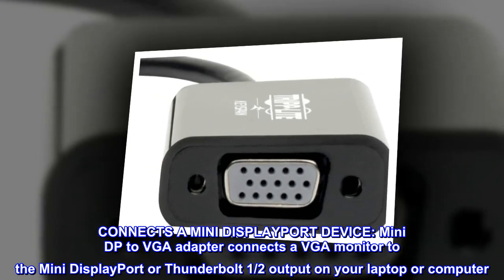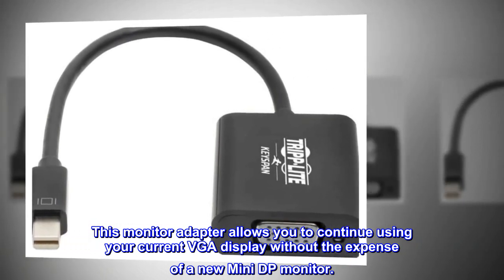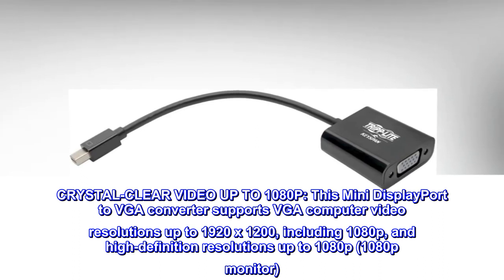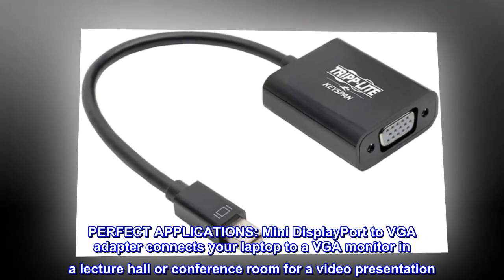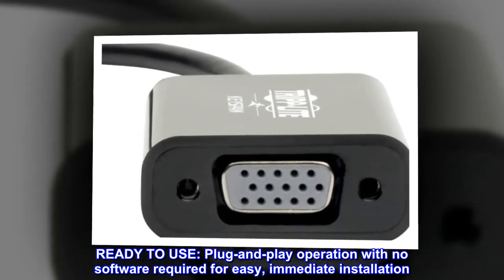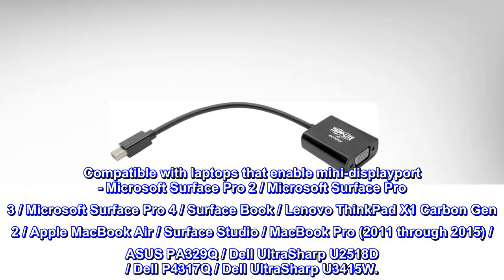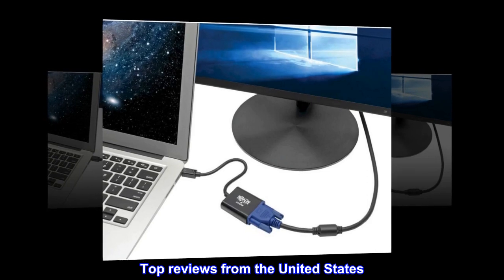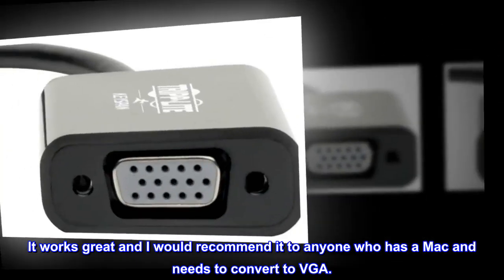Tripp Lite Mini DisplayPort to VGA Adapter Converter Active 1920 x 1200, 1080p Black mDP to VGA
CONNECTS A MINI DISPLAYPORT DEVICE: Mini DP to VGA adapter connects a VGA monitor to the Mini DisplayPort or Thunderbolt 1/2 output on your laptop or computer. This monitor adapter allows you to continue using your current VGA display without the expense of a new Mini DP monitor.
CRYSTAL-CLEAR VIDEO UP TO 1080P: This Mini DisplayPort to VGA converter supports VGA computer video resolutions up to 1920 x 1200, including 1080p, and high-definition resolutions up to 1080p (1080p monitor). The active adapter converts both Single-Mode and Dual-Mode (DP++) DisplayPort output.
PERFECT APPLICATIONS: Mini DisplayPort to VGA adapter connects your laptop to a VGA monitor in a lecture hall or conference room for a video presentation. Add a secondary monitor to the PC or laptop in your office or home workspace.
READY TO USE: Plug-and-play operation with no software required for easy, immediate installation. Compatible with laptops that enable mini-displayport - Microsoft Surface Pro 2 / Microsoft Surface Pro 3 / Microsoft Surface Pro 4 / Surface Book / Lenovo ThinkPad X1 Carbon Gen 2 / Apple MacBook Air / Surface Studio / MacBook Pro (2011 through 2015) / ASUS PA329Q / Dell UltraSharp U2518D / Dell P4317Q / Dell UltraSharp U3415W.
It works great and I would recommend it to anyone who has ...
I live in China, so getting this product shipped here from America was easier than I thought. It works great and I would recommend it to anyone who has a Mac and needs to convert to VGA.